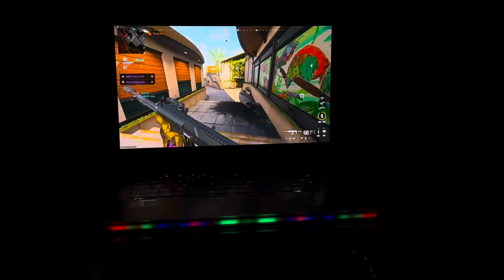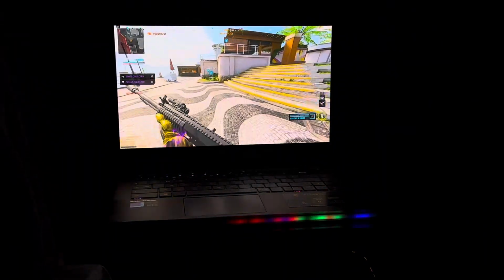Call of Duty 3: Modern Warfare - Horde Point: Mimic Mania + RTX 3080 Ti Laptop and (Thoughts)!